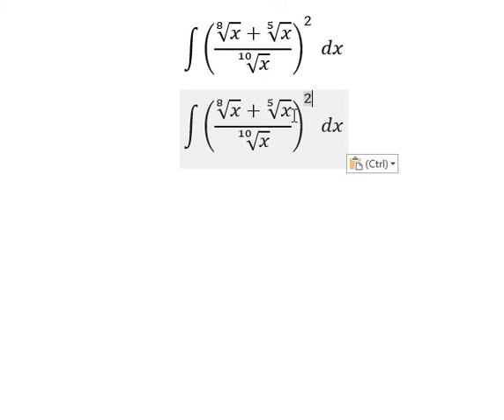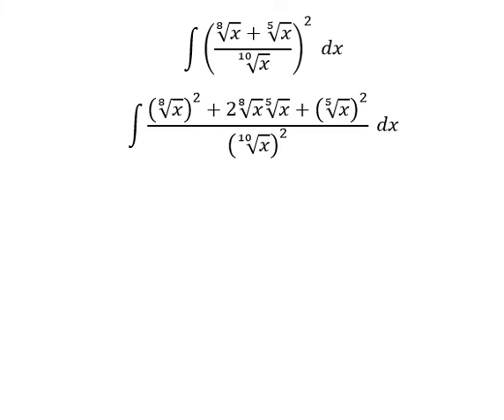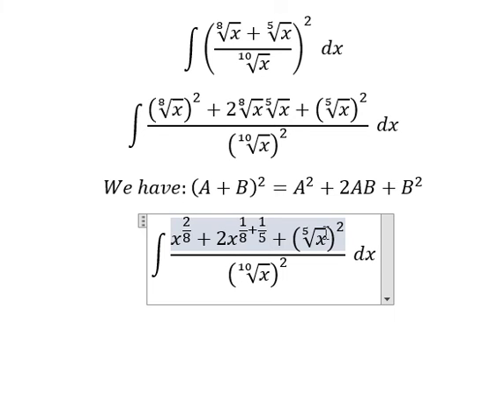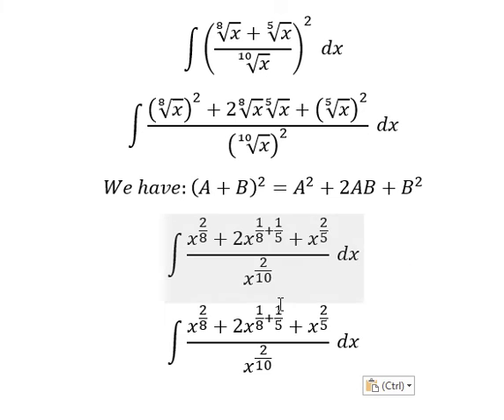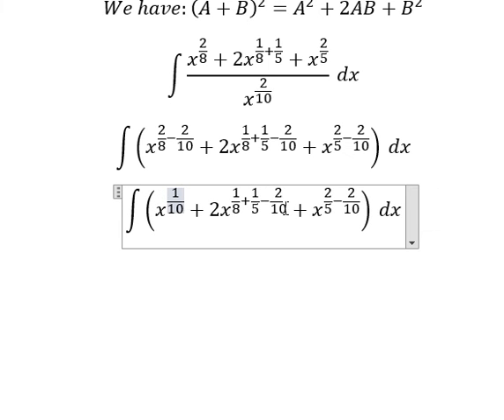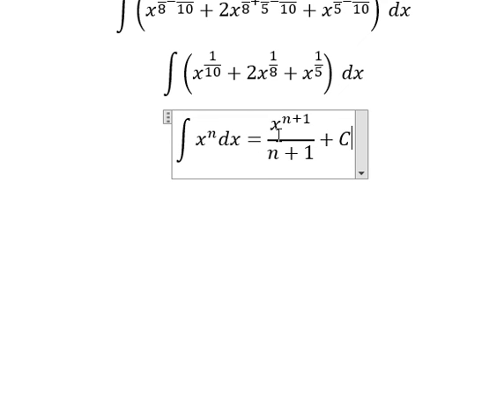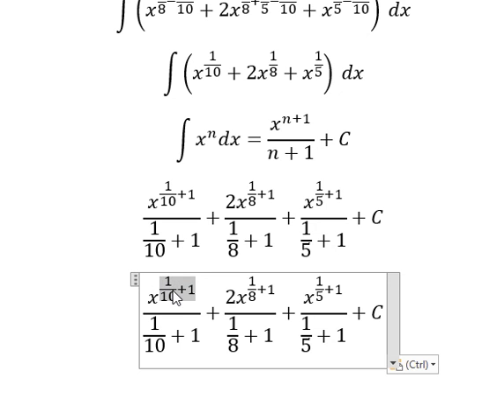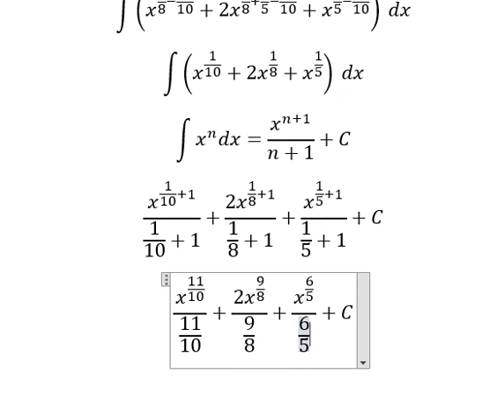Calculus Help: Integral ∫ ((√(8&x)+√(5&x))/√(10&x))^2 dx - Exponential and Power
Here is the technique to solve this calculus and how to find them in step-by-step